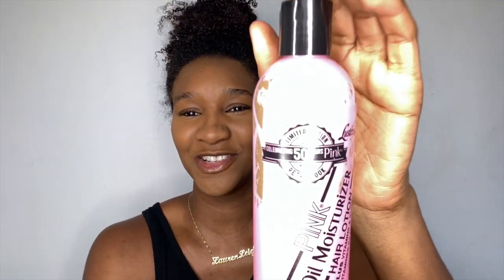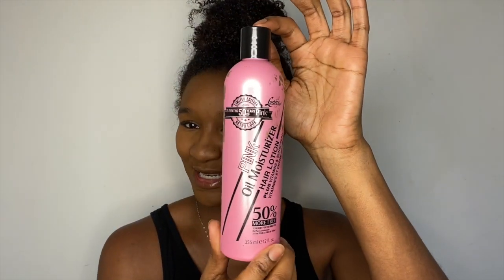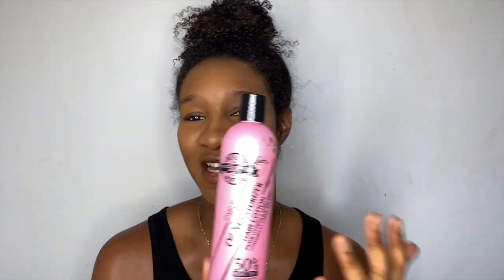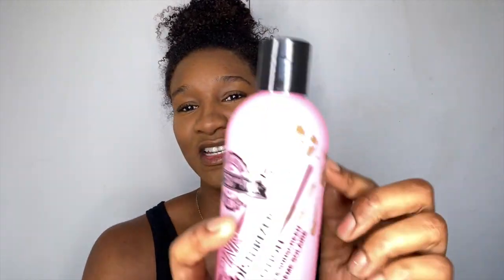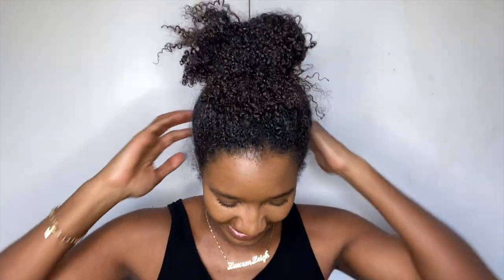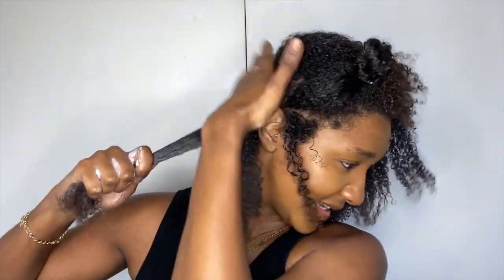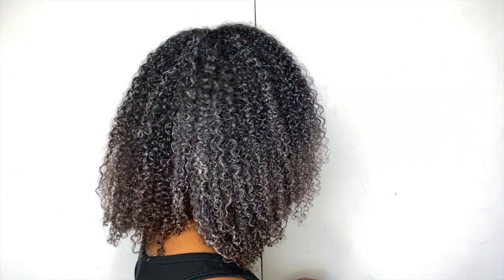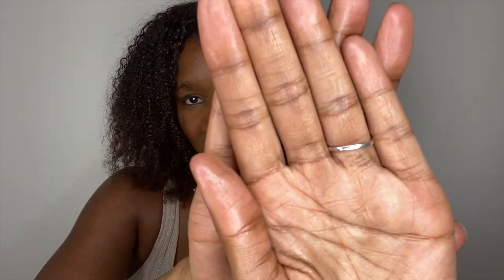I used Pink Lotion On My Natural Hair | OLD SCHOOL IS CHANGING THE GAME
PRESS TO SKIP INTRO: 00:48

Yes guys, I'm all here for the Luster's products as you may already know, so naturally (no pun intended) I decided to try yet another great Luster's product and today it will the Pink hair moisturiser lotion. I'm doing a wash n go which I think is the best way to demonstrate this product, because it will show off my curl definition.

🖤 Products Used:

Luster's Pink Oil Moisturizer Hair Lotion, Original, 12 Oz

• Track Info:
Intro song and main song:
🖤 Stays The Same By Gloria Tells